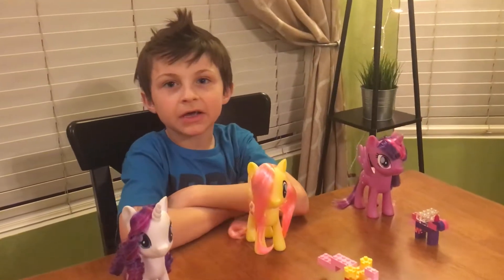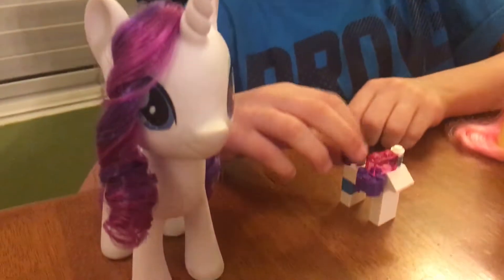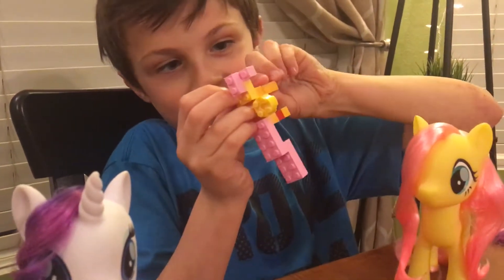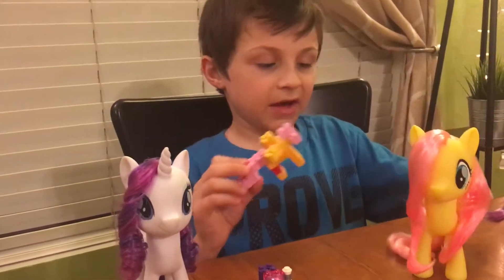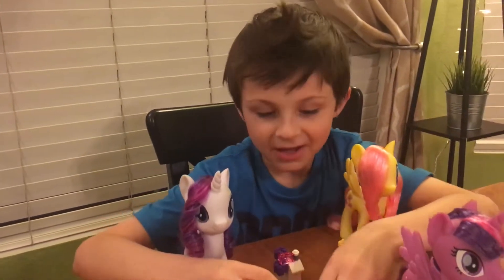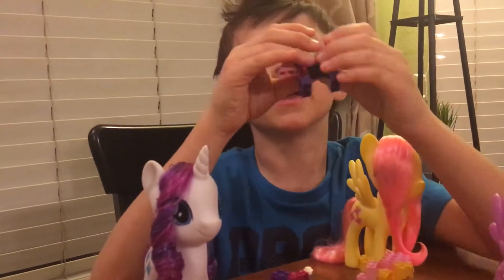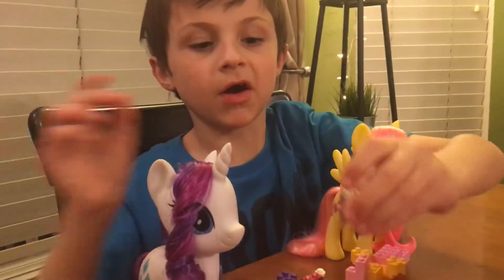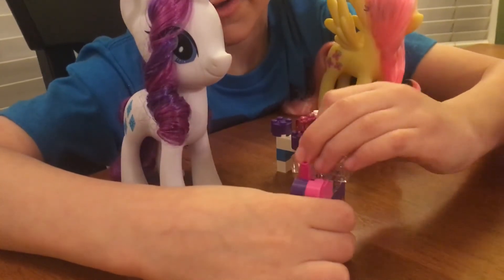Part 1: Building Rarity, Fluttershy & Twilight Sparkle out of Legos